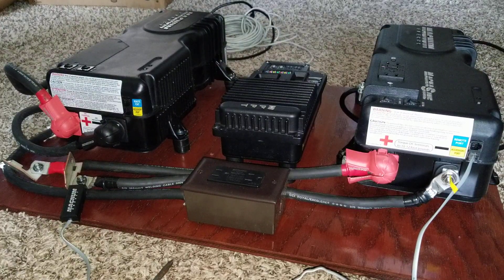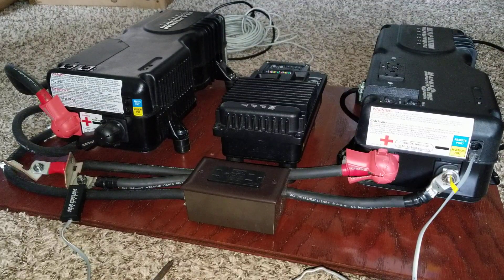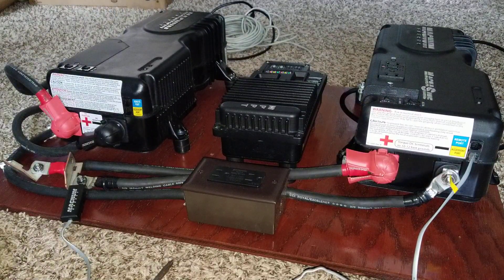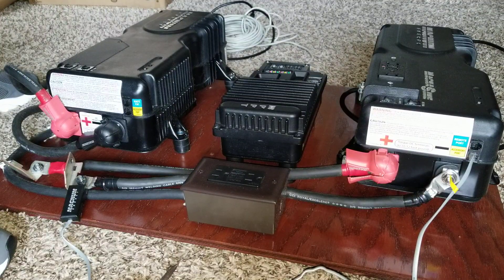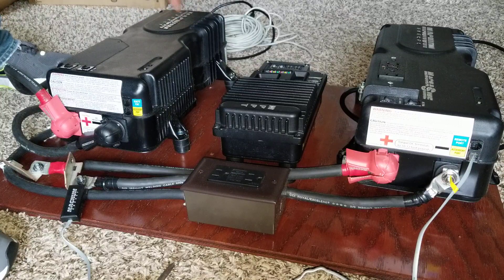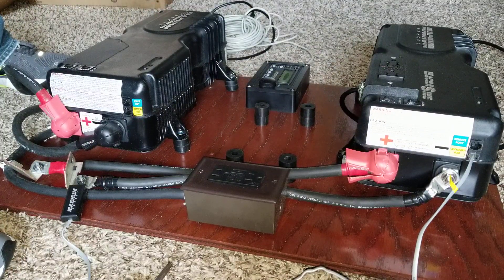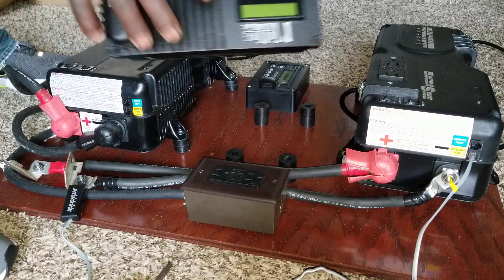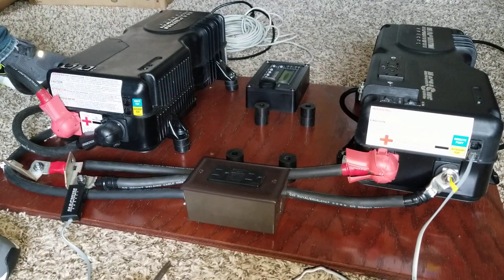BUILDING A SOLAR POWERED GENERATOR | DIY PORTABLE SOLAR Power GENERATOR (rev 2)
DIY OFF-GRID SOLAR GENERATOR (rev 2)